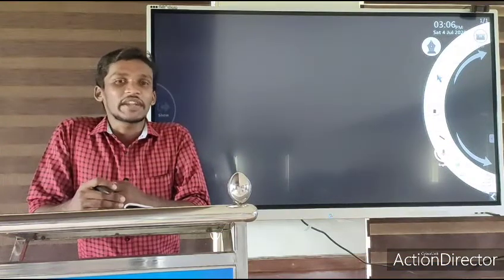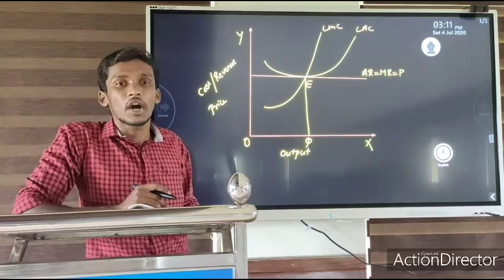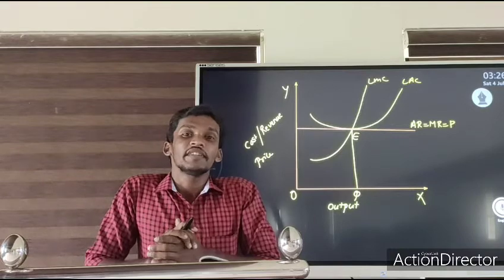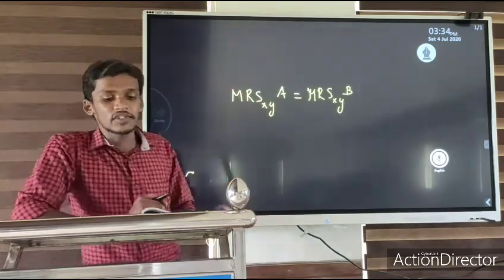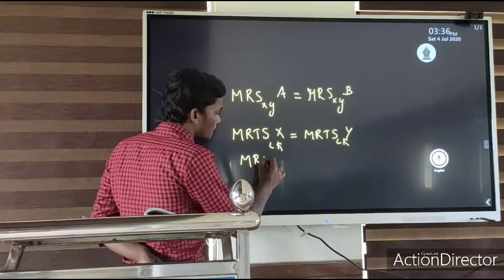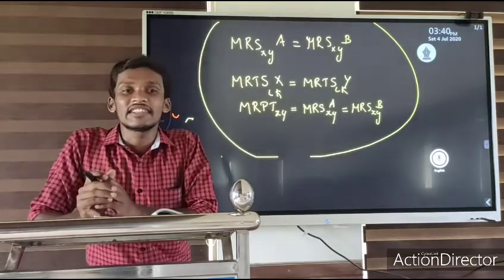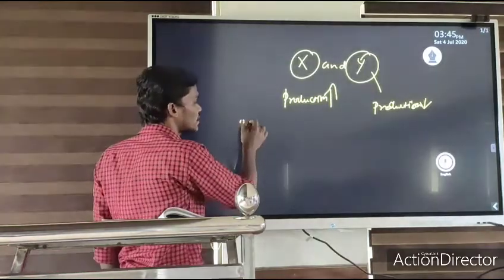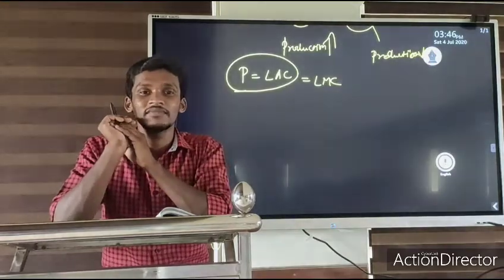Micro economics II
optimum firm, Allocative efficiency and parato optimality